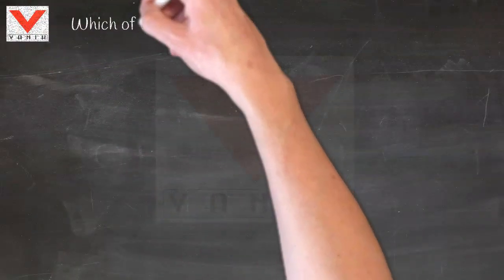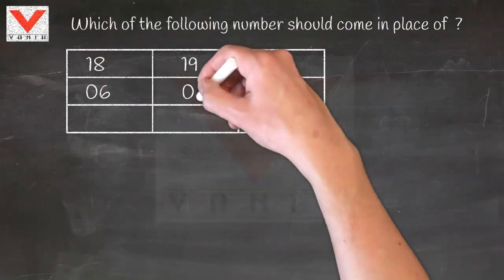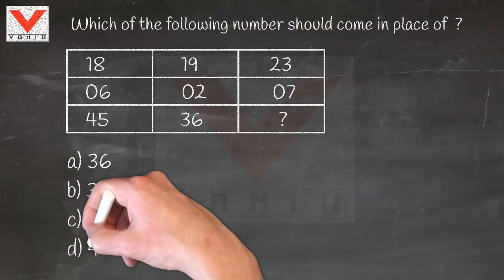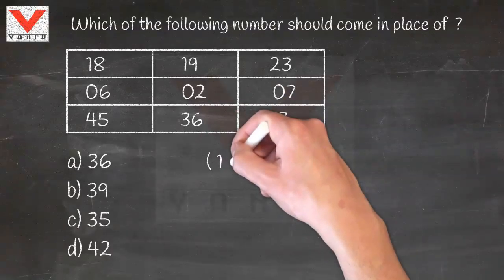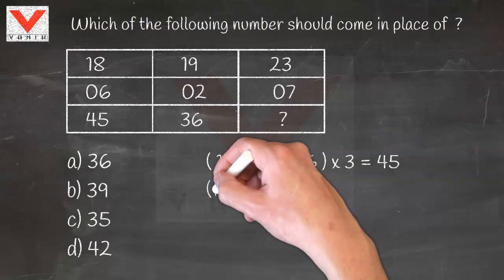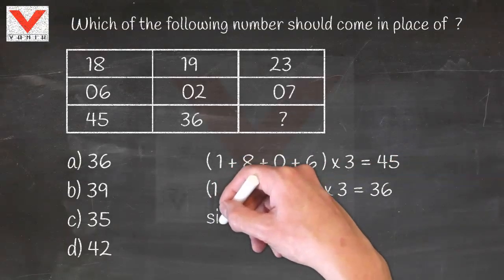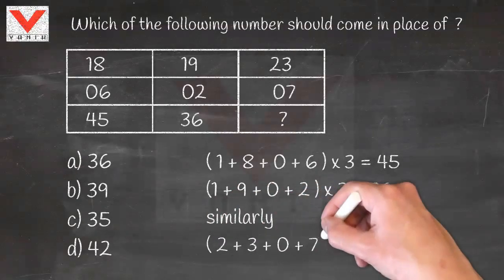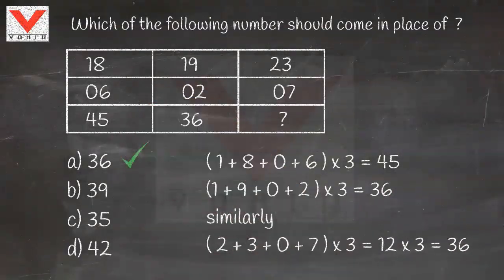Reasoning tips 7 by Vanik Institute